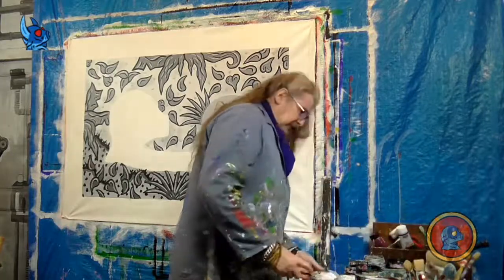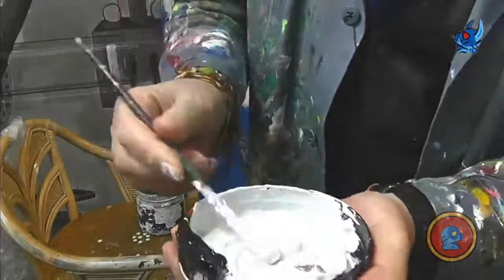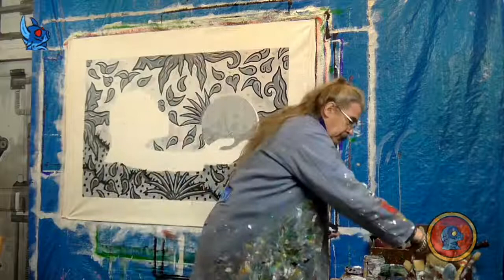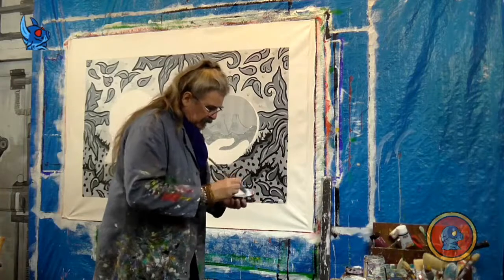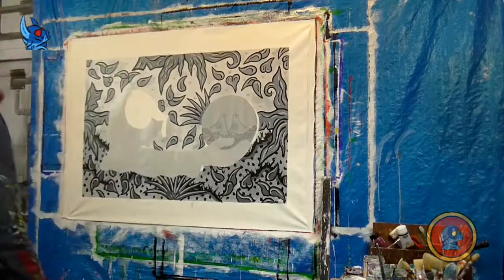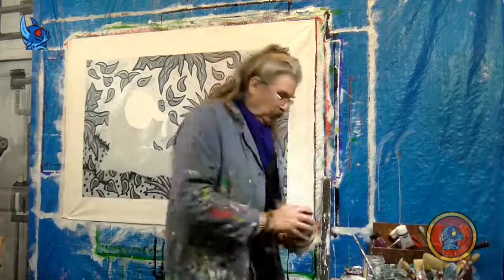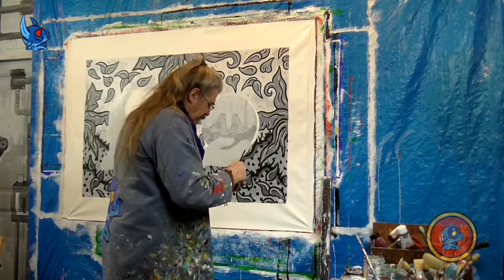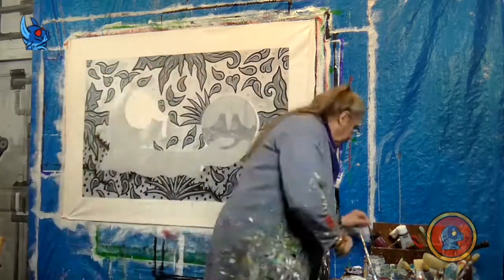#109 Attacking our main character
Working on the main subject of our painting so start saving your pennies.

Check out...
Join me in my studio as I paint and stream live to FB
Wednesdays = 9AM ETo
Thursdays = 9AM ET in French!
Fridays = 9AM ET

then on YouTube at 1PM ET weekdays.